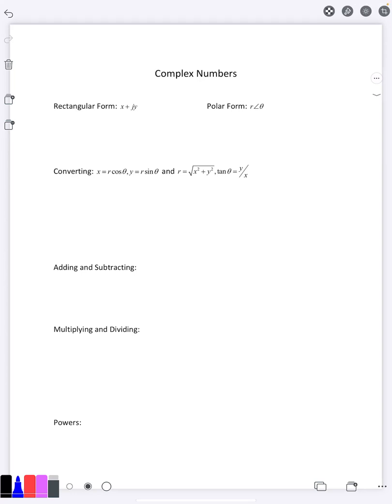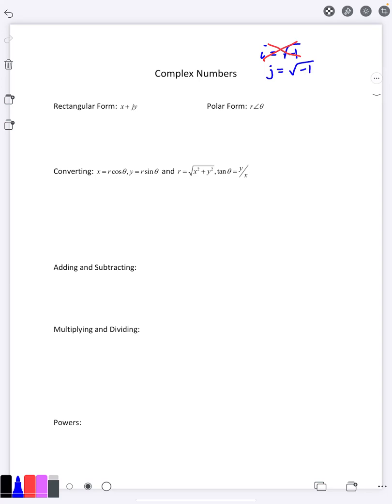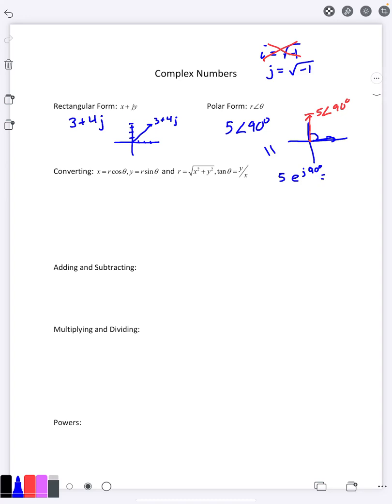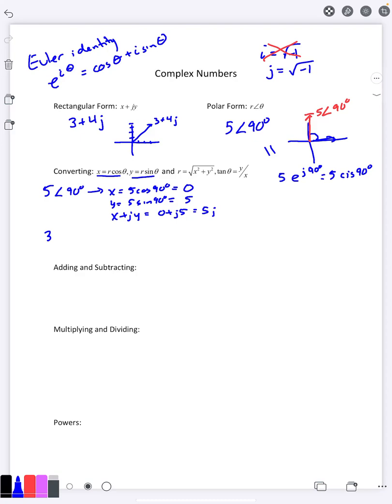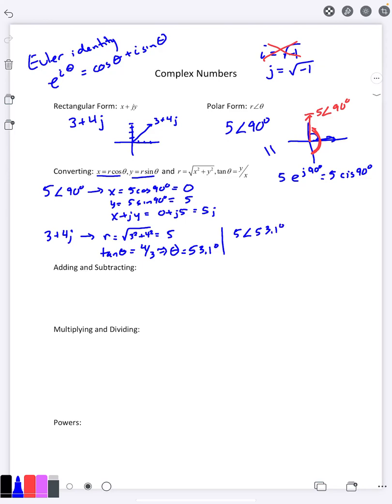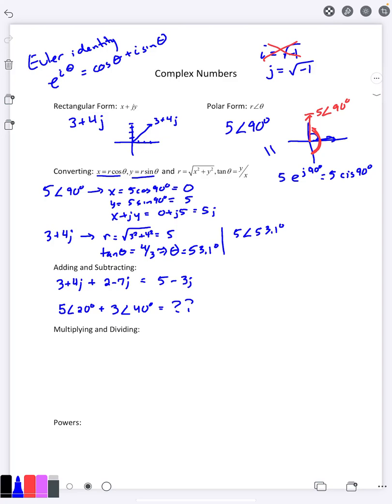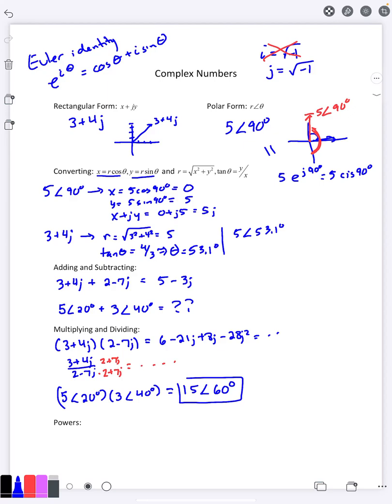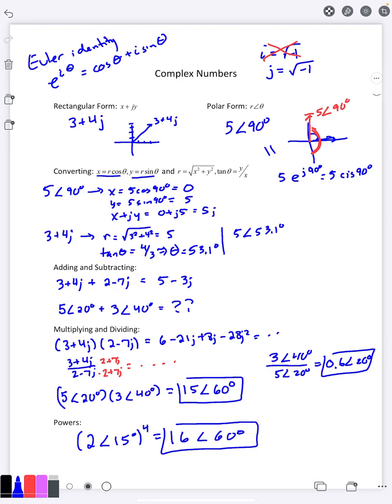Complex Numbers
This video gives a review of some of the basic properties of complex numbers.